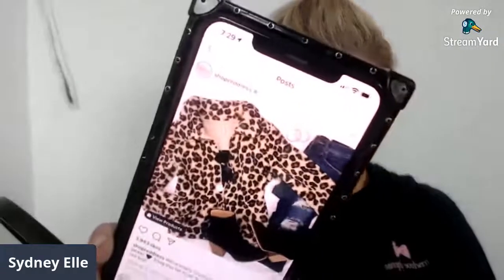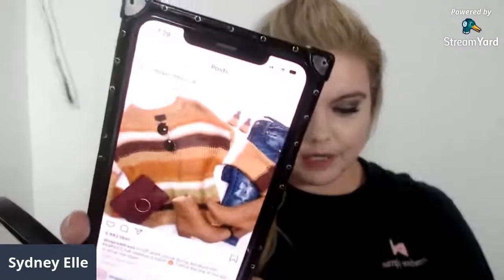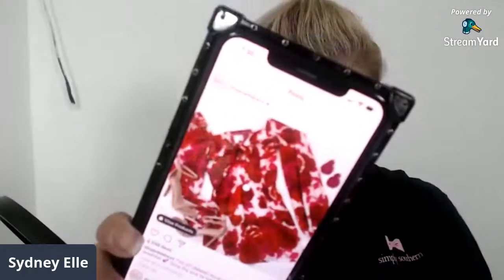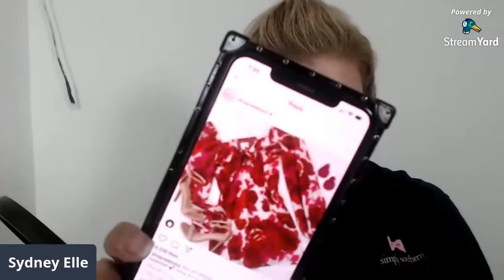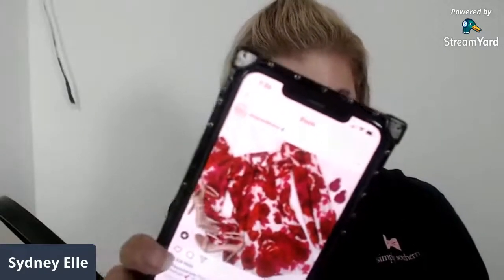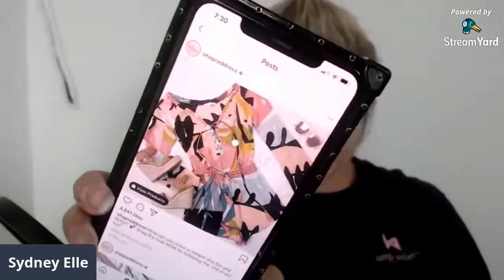Q4 Training: Top Holiday Items to Source & Sell on Poshmark